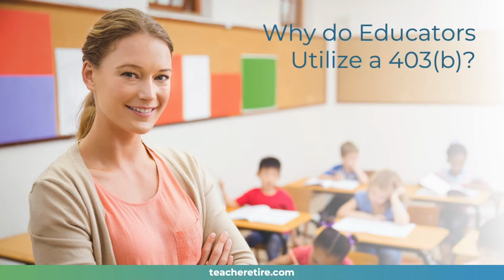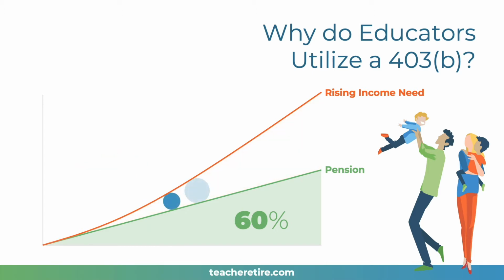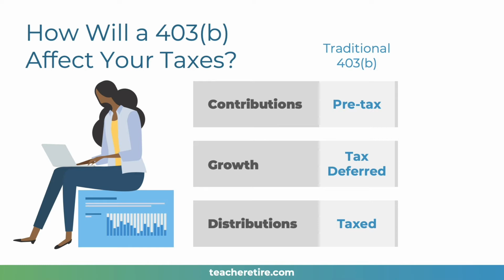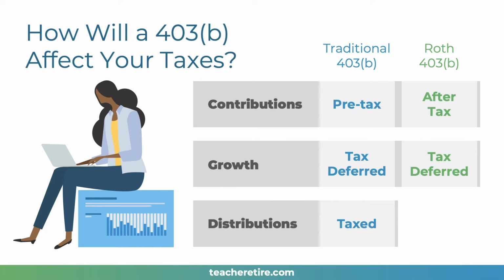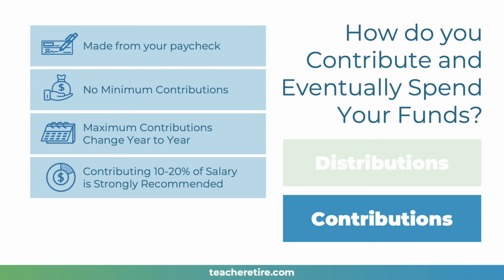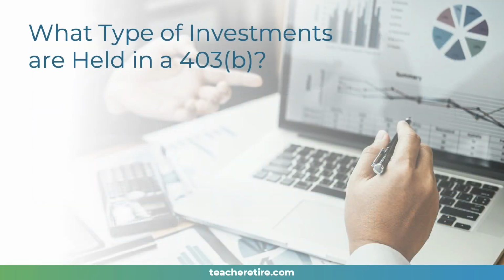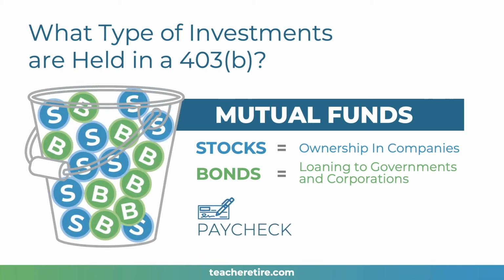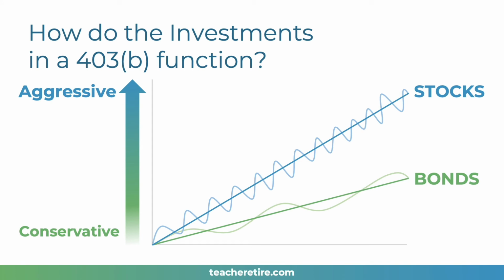TeacheRetire 403(b) Tutorial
403(b) Retirement Plan Basics for Teachers and Educators